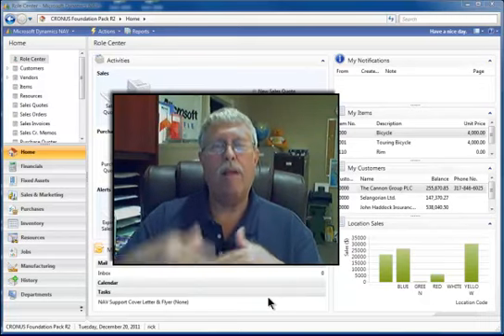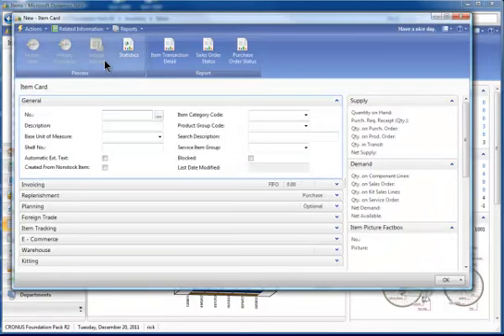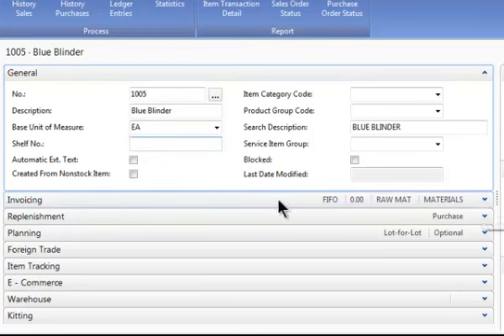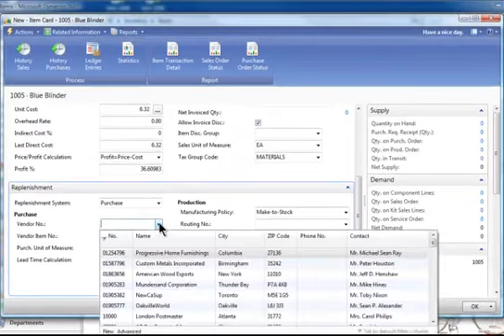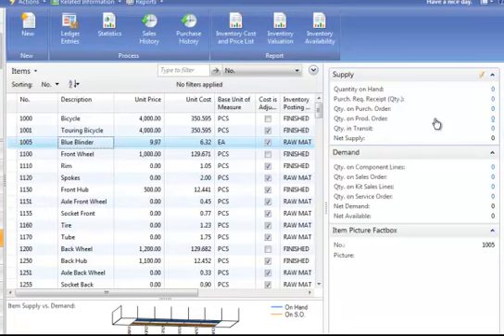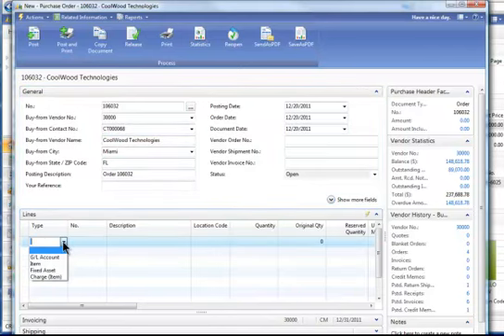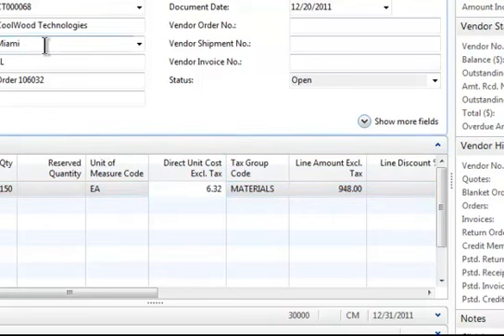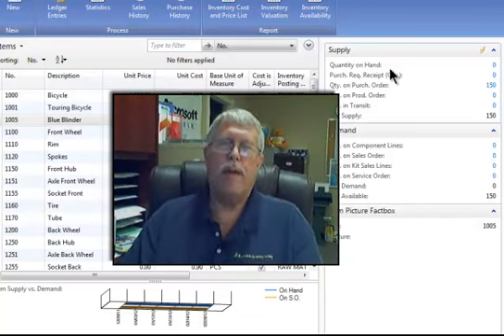Relationship between Inventory and Purchase Orders